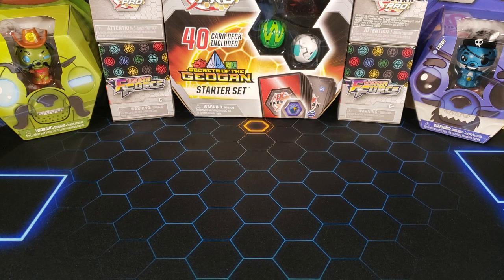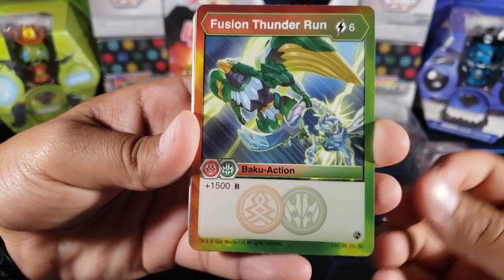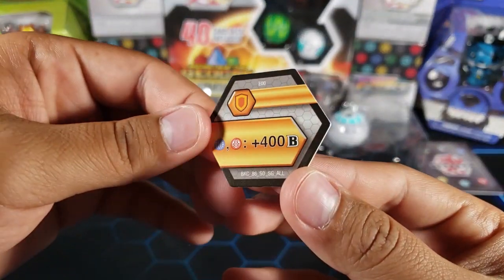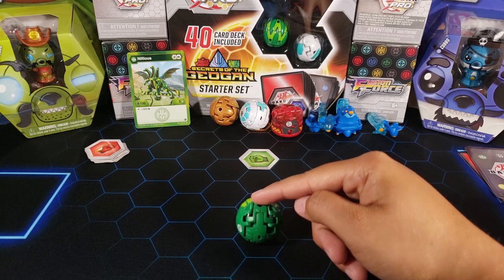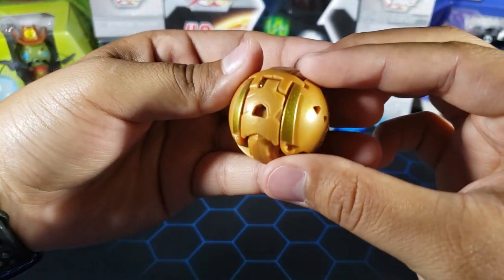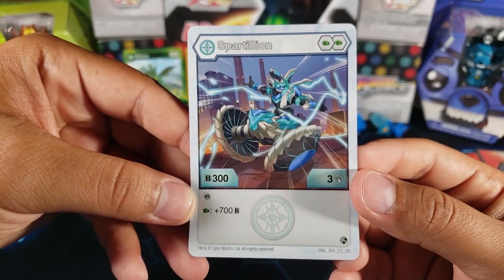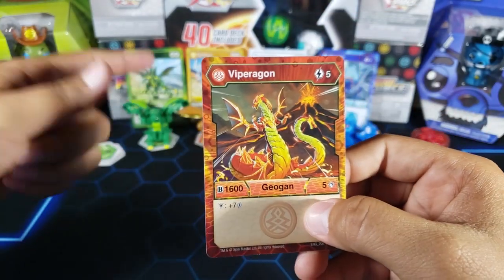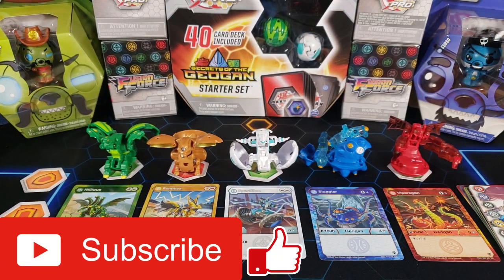Geogan Pyrus Viperagon/Aquos Sluggler Brawler Pack Opening!! (Geogan Rising)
Here we go again with these Bakugan Geogan Brawler Packs. Today we have a brand new wave 2 Geogan Brawler Pack featuring Pyrus Viperagon and Aquos Sluggler. This brawler pack comes with 2 Geogans and 3 core Bakugan. Enjoy the video :)